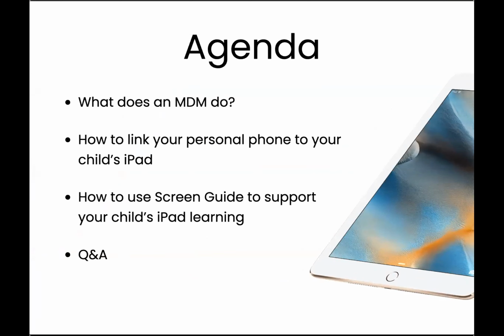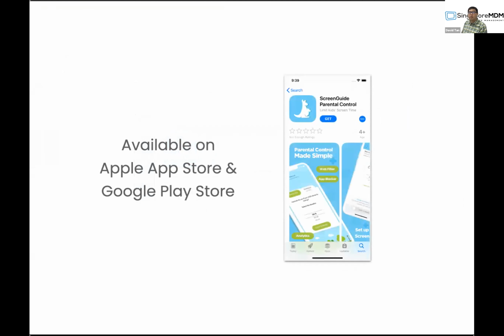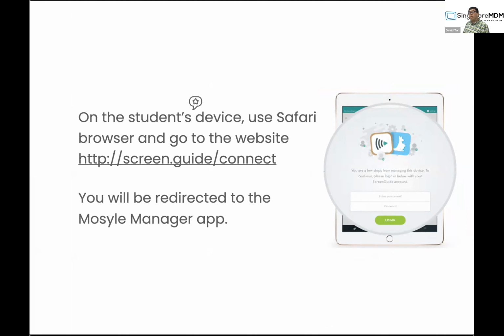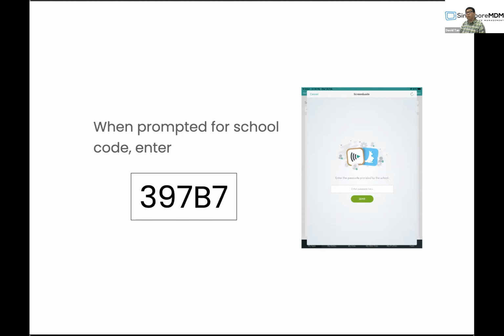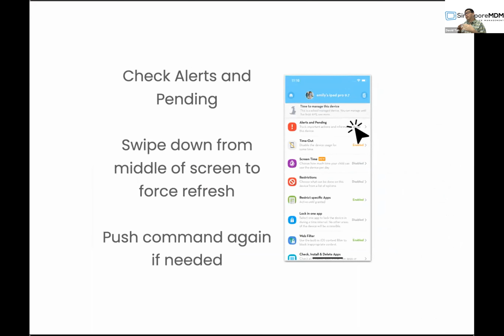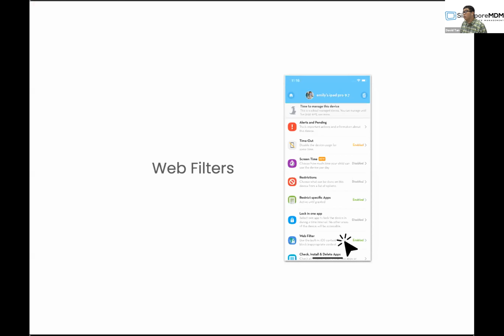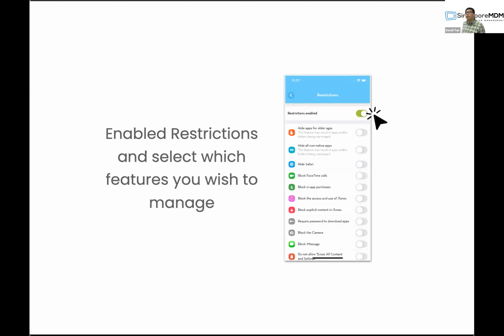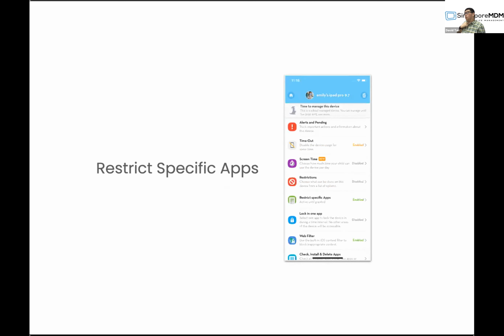Admiralty Primary School | MDM Workshop for P3 Parents (iPad)